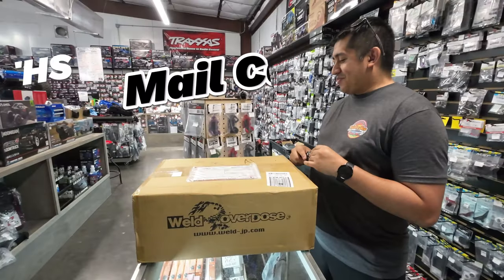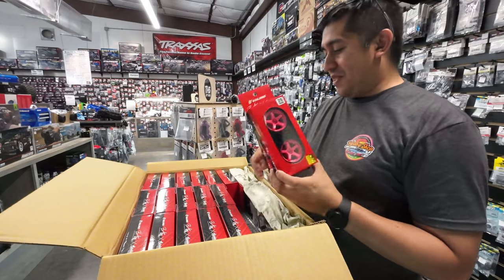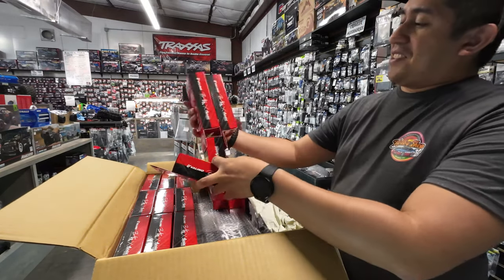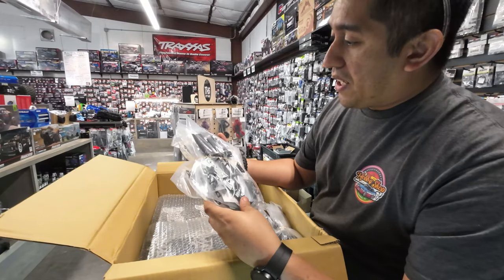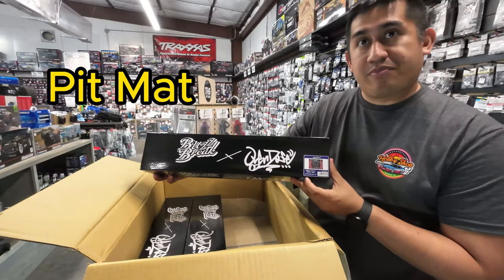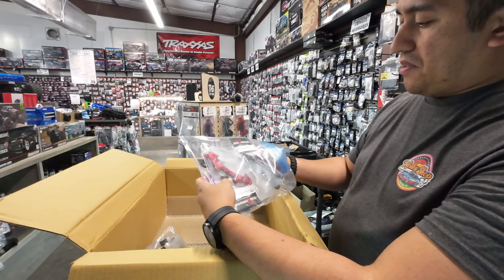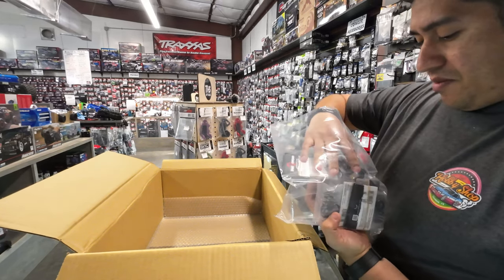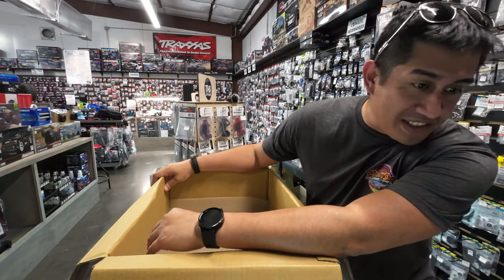Mail Call With JD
overdose list
R-SPEC VALINO GV330 26mm
OVERDOSE OD1177 More Angle Drive Shaft Set (48mm/2mm) for Drift Package

ID Charger Port
SAMTRX4M-6040-BL Samix TRX-4M Aluminum Shock Body Full Set (Blue) (4)